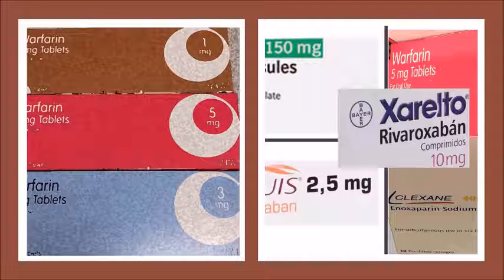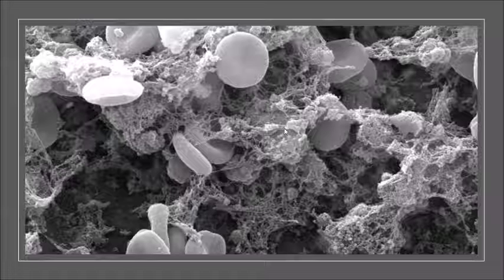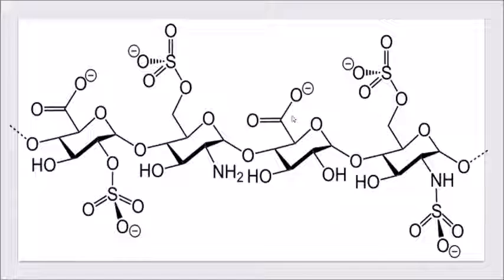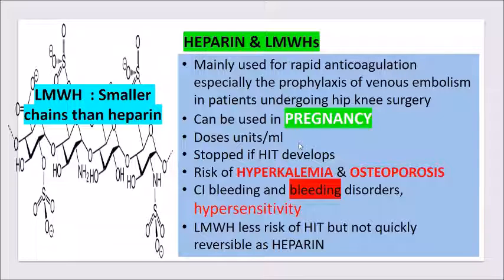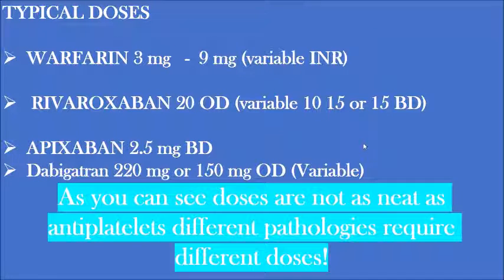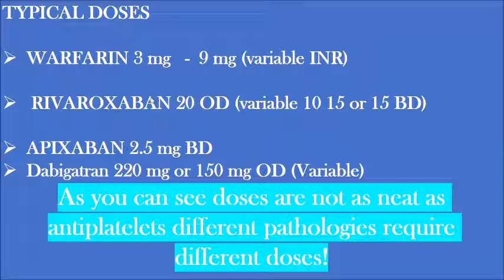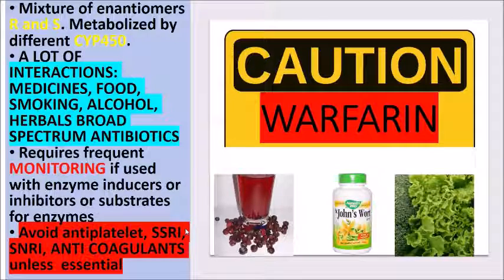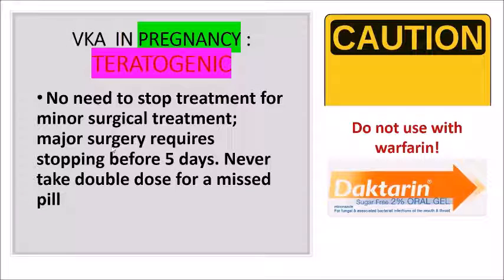ANTICOAGULANTs : Indications,, doses, side effects, interactions